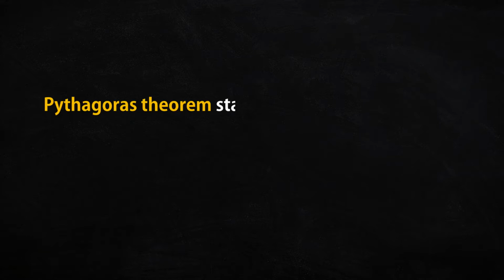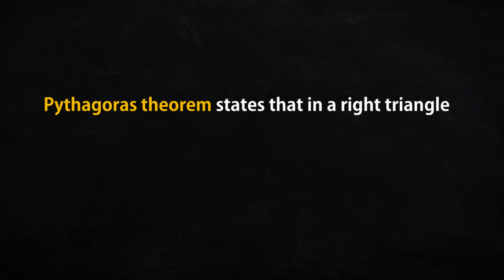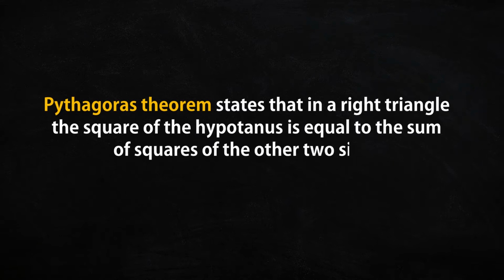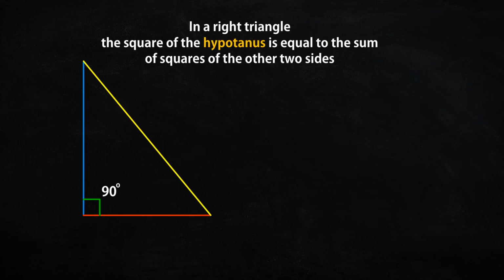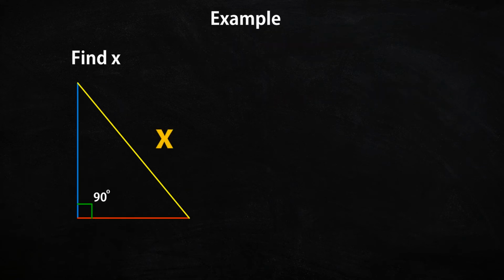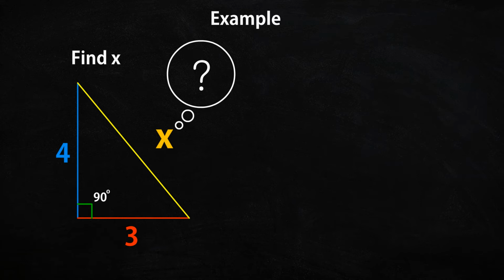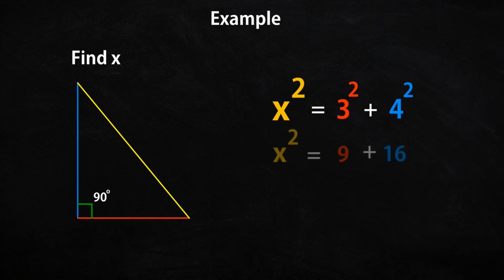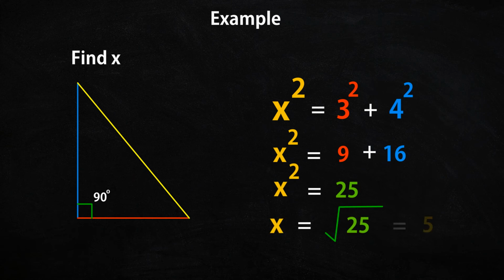Pythagoras theorem EXPLAINED!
This video explains the concept of Pythagoras theorem. You will learn what it is and how to use it